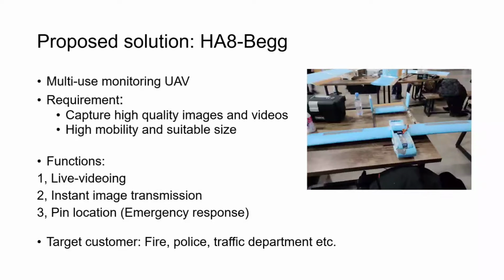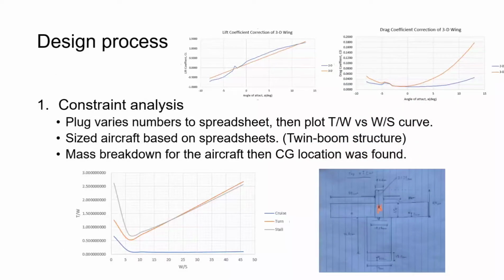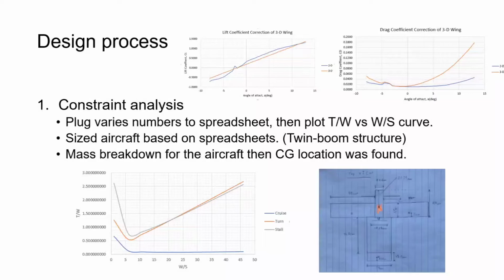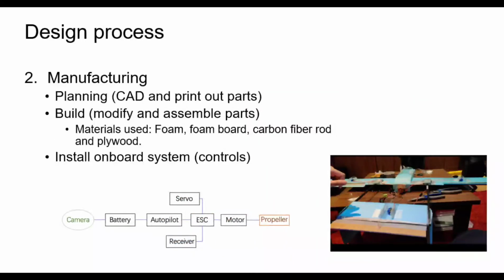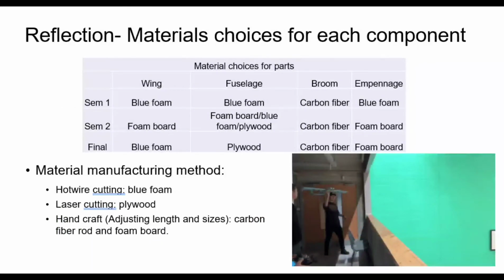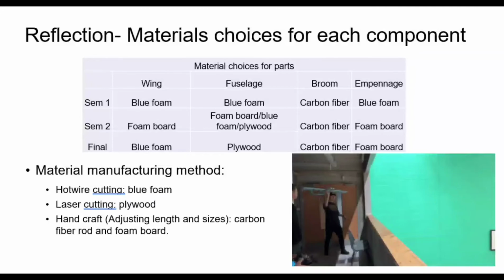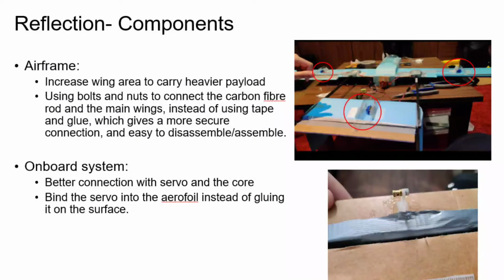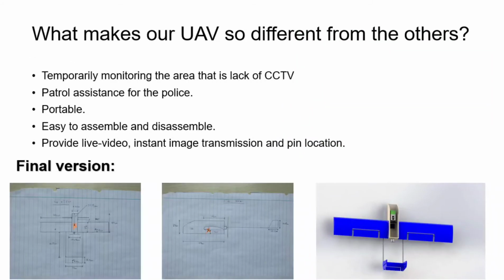MACE41520&61520 MACE41520-61520 Aerospace Group Design Project 2019-20 Full Year Group 10